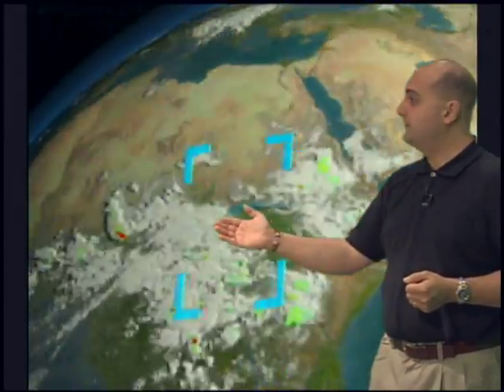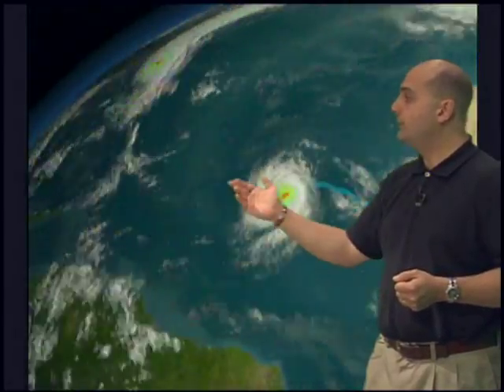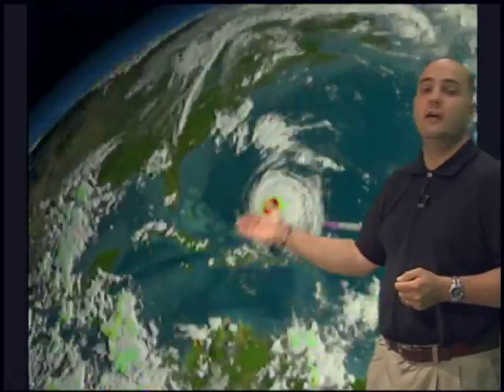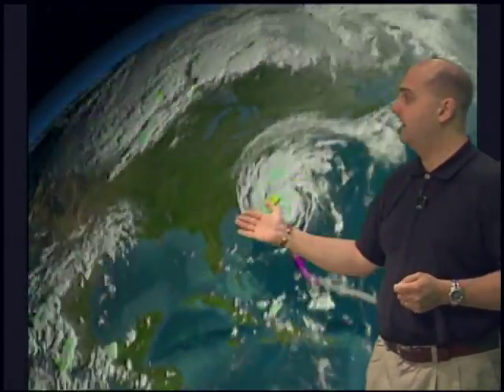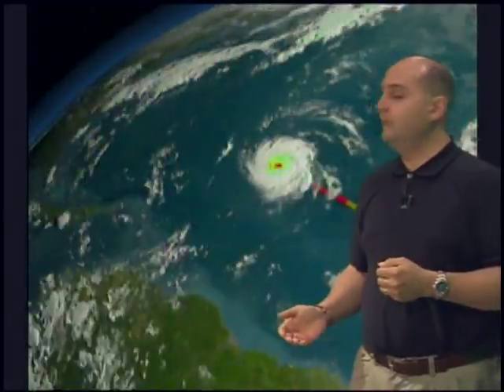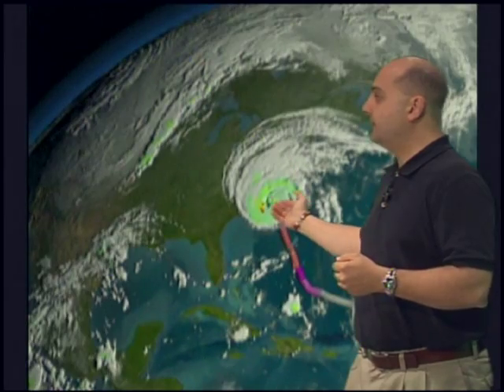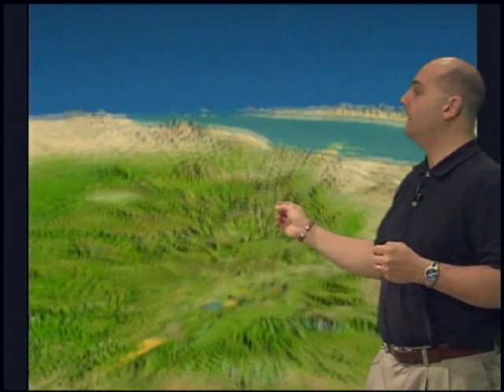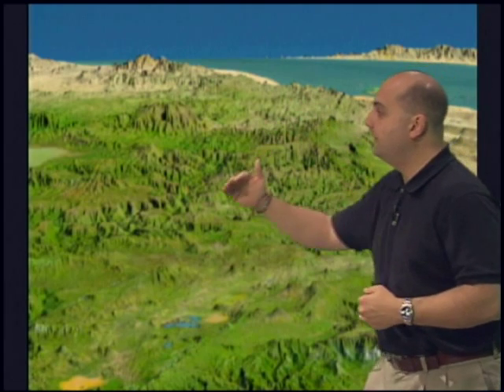04: Birth of a Hurricane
This segment looks to a continent across the Atlantic -- Africa --
which amazingly is the region that spawns 90% of the destructive
hurricanes striking U.S. soil. Modern satellite technology now lets us
track nascent cloud disturbances from their birth location over the
Ethiopian Highlands, thence on a several thousand mile journey toward
the U.S. East Coast.